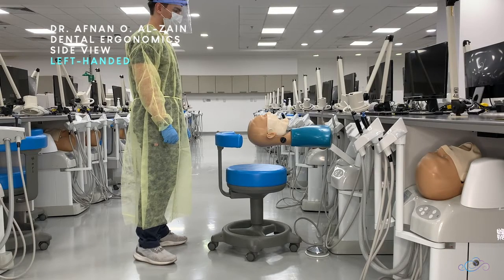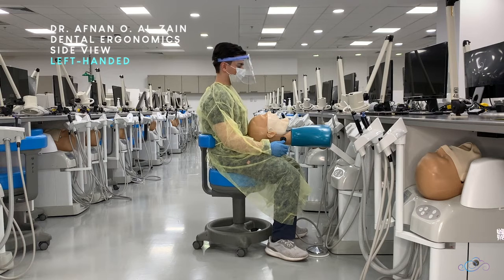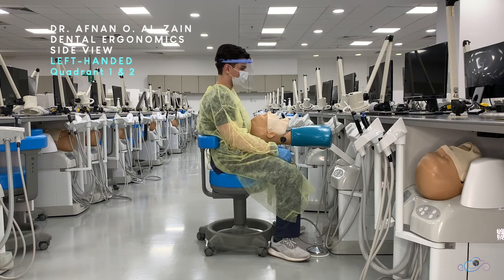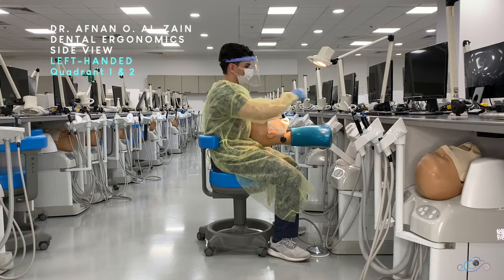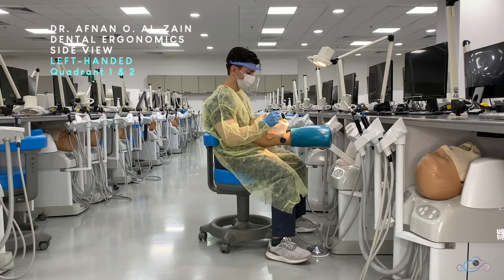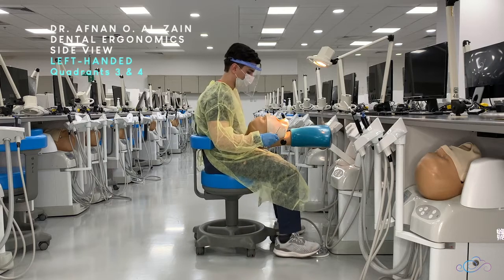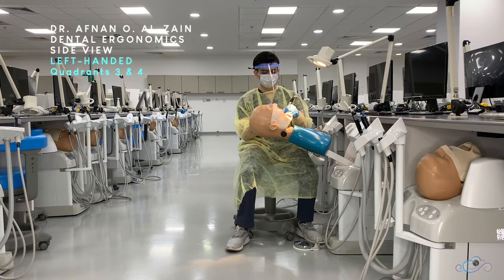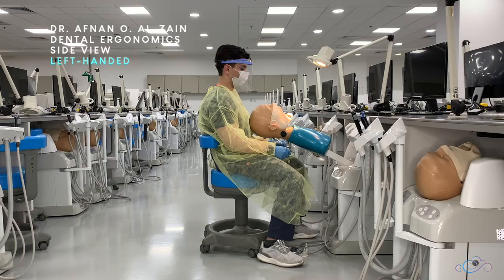Dental ergonomics – Side View (Left-handed) - Preclinical Operative Dentistry - En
A side view of dental ergonomics positions for left-handed dentists.

To learn about Cavity Preparation Terminology – cavity walls, line angles and point angles in Operative, watch the videos:

To learn about using a dental explorer & periodontal probe in preclinical operative cavity preparation, watch the videos: Arabic version

To learn about rotary burs for Operative Dentistry (carbide burs & diamond points, finishing & polishing instruments), watch the videos:

00:00 – Introduction
00:14 – Title: Dental ergonomics (Left-handed) – Side view
00:57 – Quadrants 1 & 2
02:00 – Quadrants 3 & 4
02:26 – Mandibular anterior

Telegram Channel: Dr. Afnan O. Al-Zain /